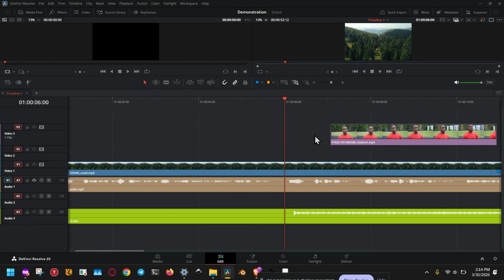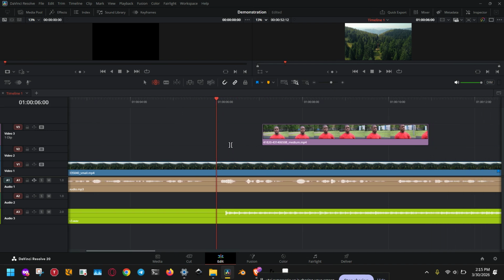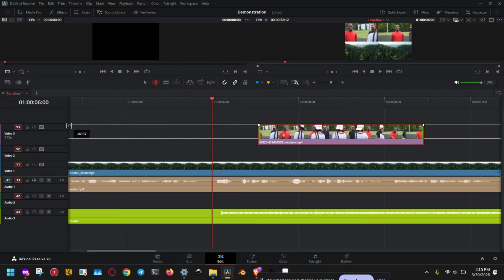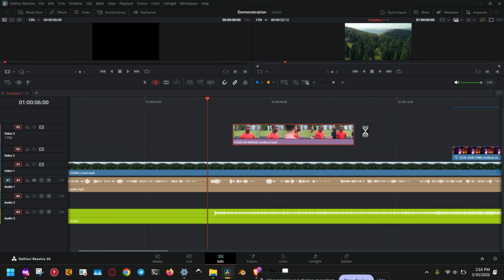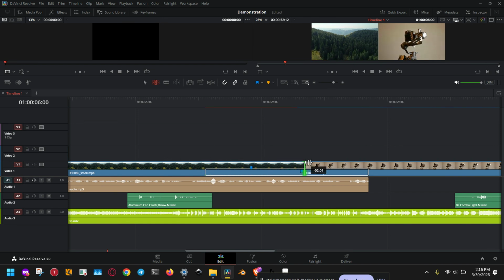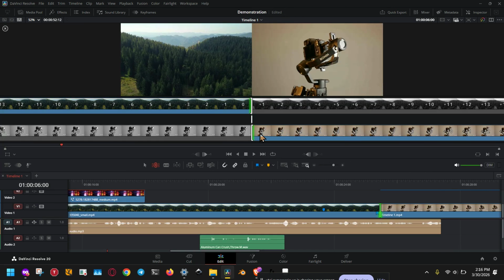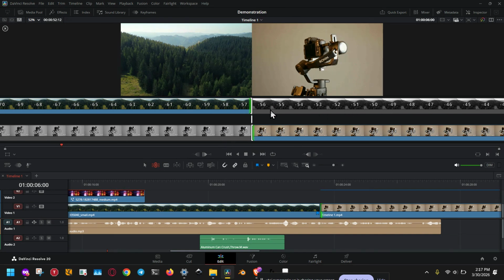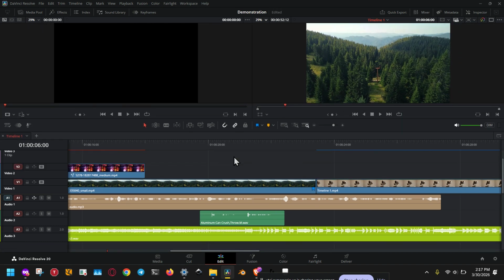How To Use The Precision Editor And Trim Tool Overlays In DaVinci Resolve 20 (2026 Easy Guide)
Learn how to use the Precision Editor and Trim Tool overlays in DaVinci Resolve 20 with a clear step-by-step tutorial.
This guide covers Slip, Slide, Roll, Ripple, and Precision Editor trimming for faster, more accurate timeline edits.

Timestamps
0:00 Introduction
0:24 Open the Edit page
0:38 Enable Trim Edit Mode
0:52 Use the Slip Overlay
1:16 Use the Slide Overlay
1:38 Use the Roll Overlay
1:59 Use the Ripple Overlay
2:21 Open the Precision Editor
2:39 Use the expanded Precision Editor view
3:00 Drag the white edit line
3:18 Close the Precision Editor
3:29 Final recap and outro